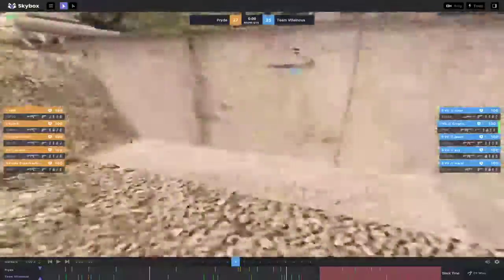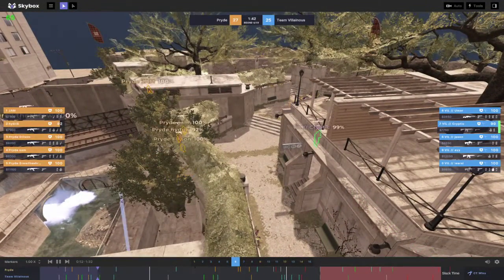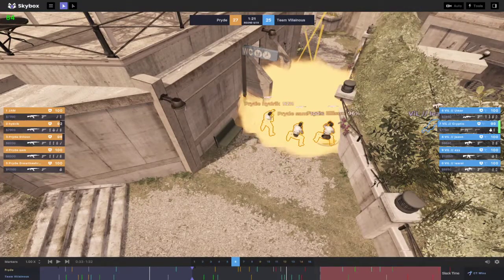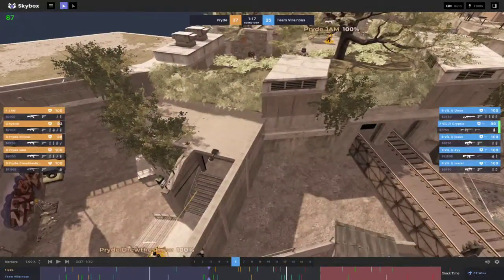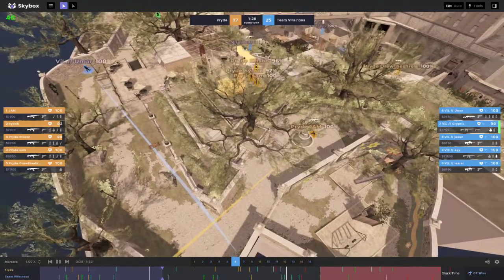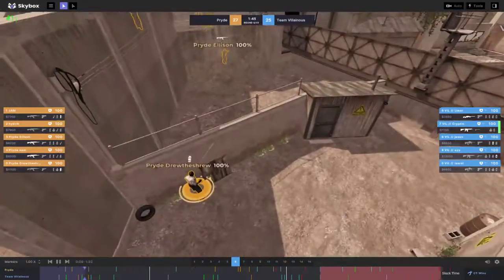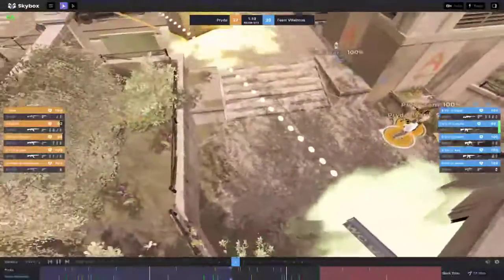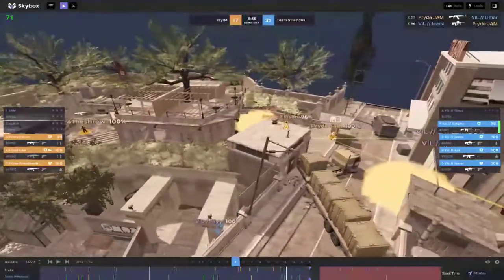divider faze play